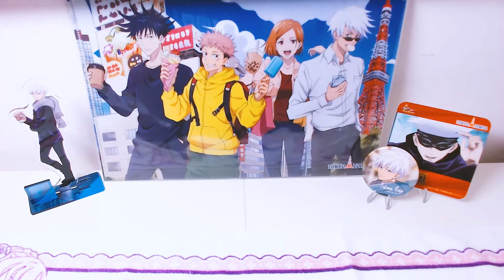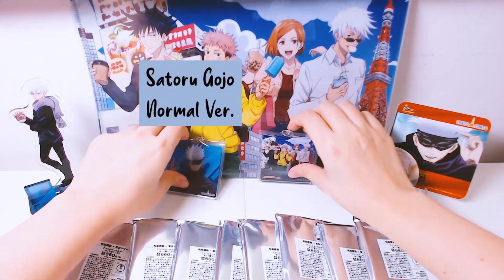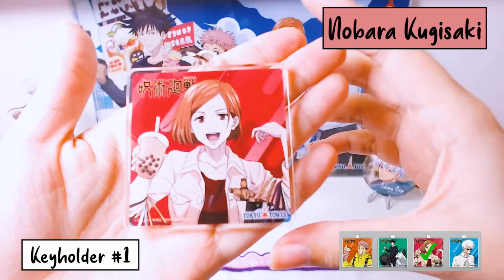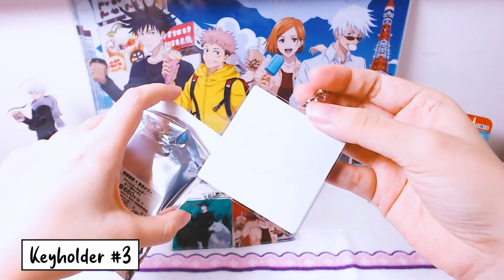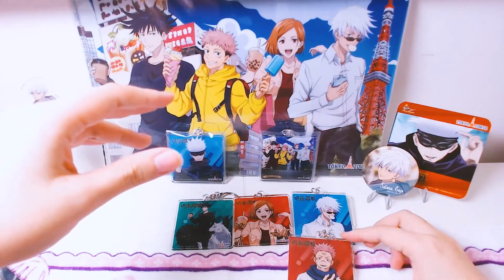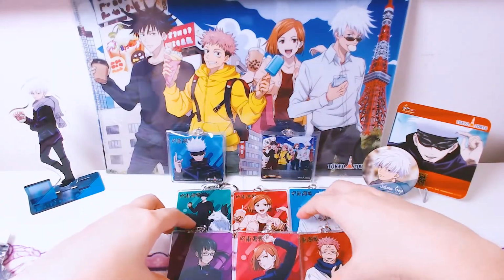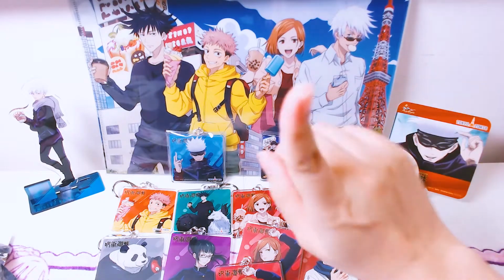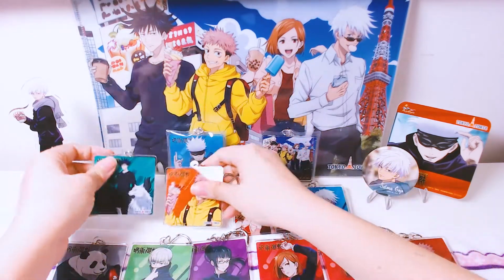Jujutsu Kaisen x Tokyo Tower Event! WHO WILL I GET? Japan Anime Merch Haul (PART 2)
💗 Hello everyone! My name is Nizzy ~

💗 In this video, we are showcasing the acrylic keyholders that were sold during the Jujutsu Kaisen x Tokyo Tower Event! I splurged a lot for this specific merchandise because I really liked how they looked! Please watch and see which characters I got!! 😊

💗 This channel will be focused on opening blind packs from various animes such as Jujutsu Kaisen, Demon Slayer, and many more! Many of these blind packs are from events held exclusively in Japan so I thought it'd be fun to showcase them here!

Q: Can I purchase the merch that was showcased in this video?
A: Yes! Most of the merchandise that I show will be sold in my carousell